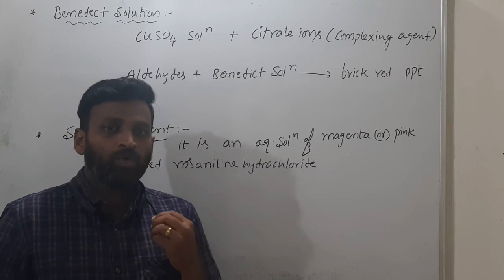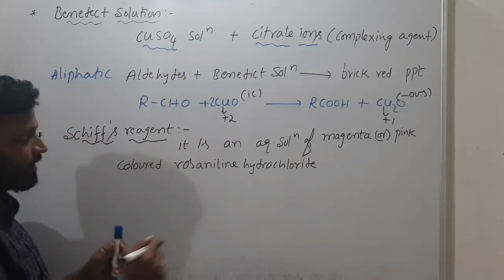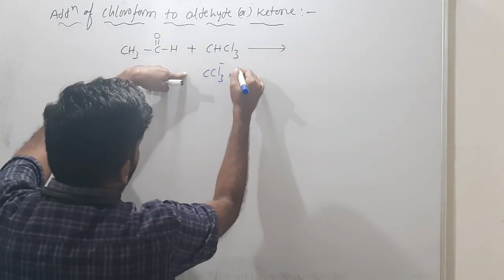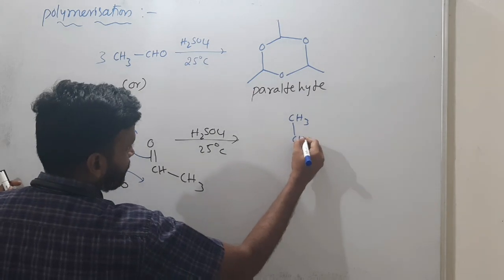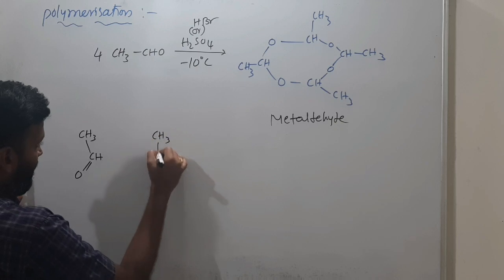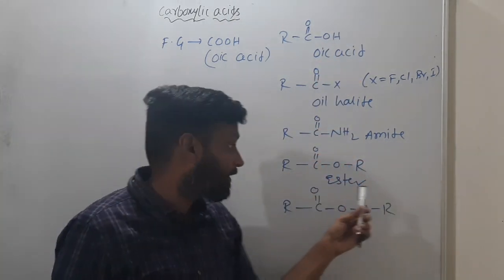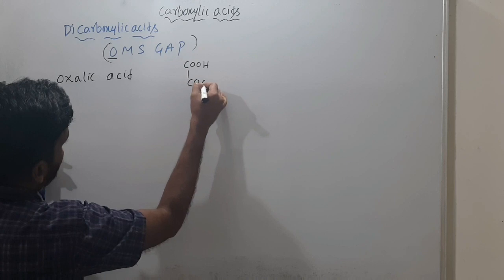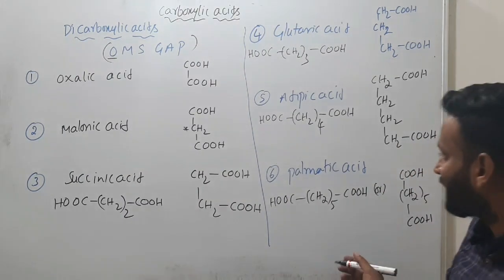Carbonyl compounds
Test for aldehydes and ketones